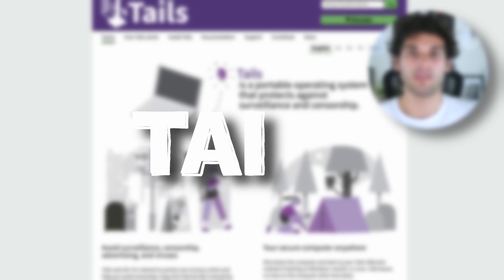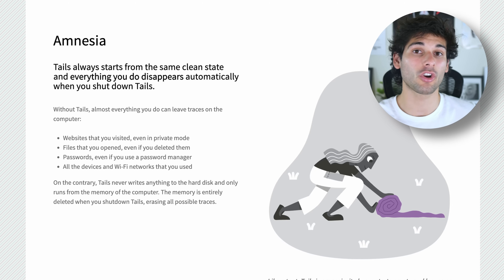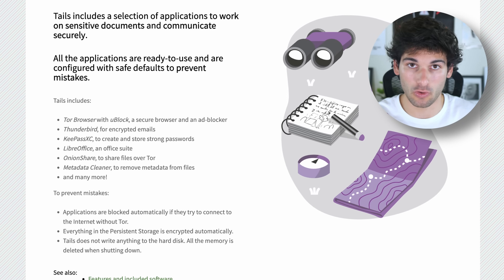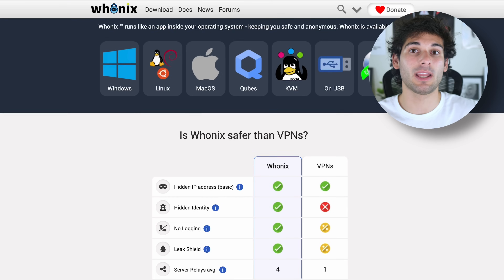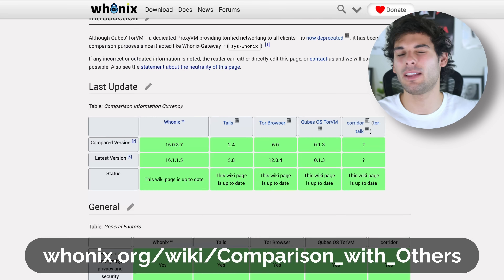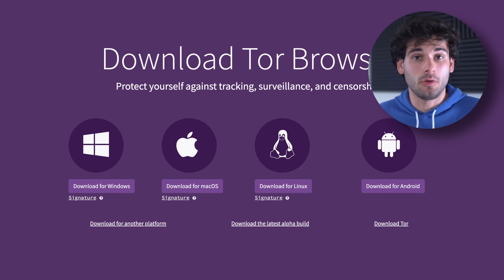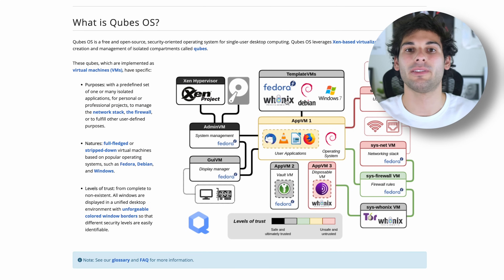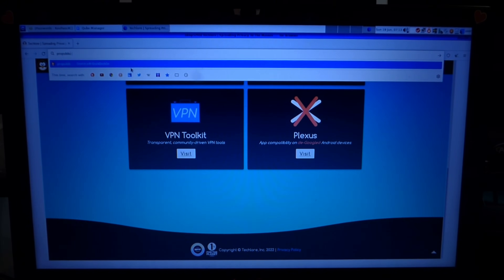Top 3 BEST Anonymous Operating Systems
These three operating systems are some of the safest operating systems designed to protect your privacy, security, and anonymity - all of which can be routed through Tor!

00:00 Introduction
00:12 TailsOS
02:28 Whonix
03:46 Honorable Mentions
05:03 QubesOS